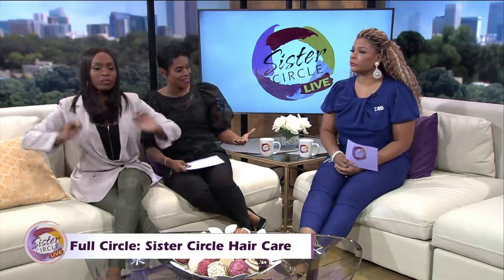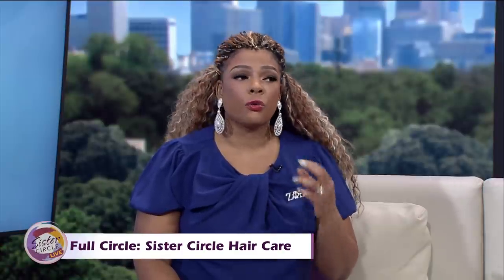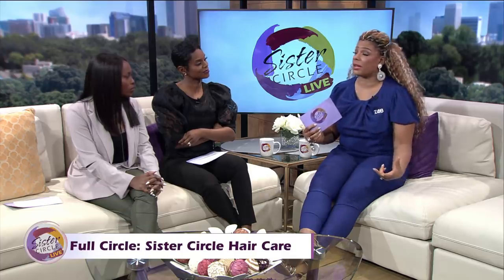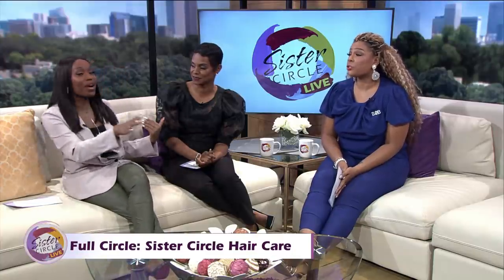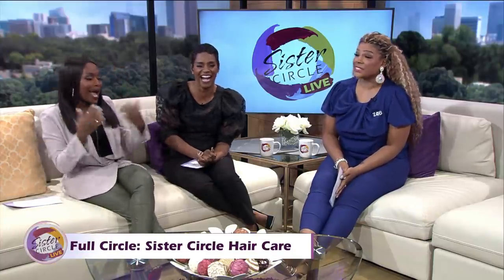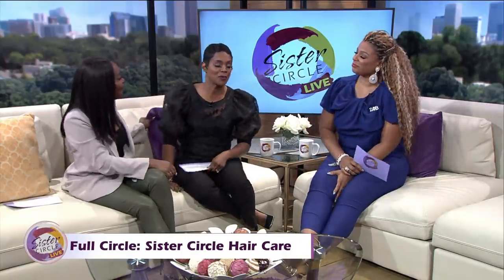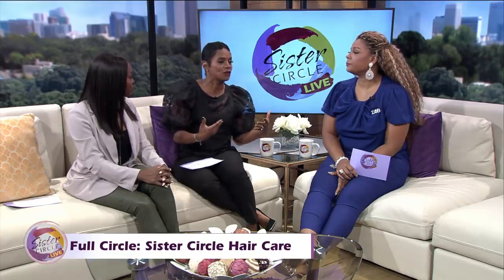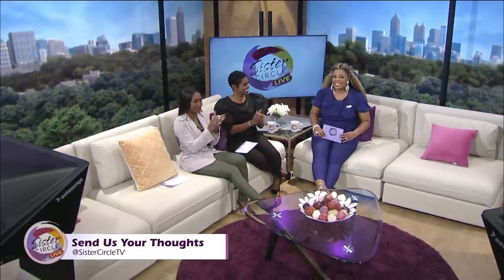FullCircle : Sister Circle Hair Care Secrets